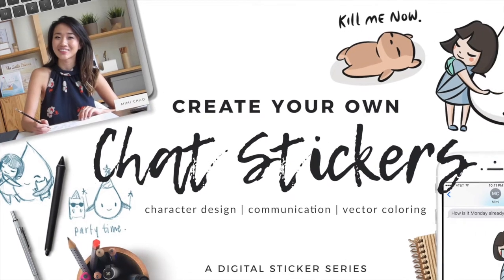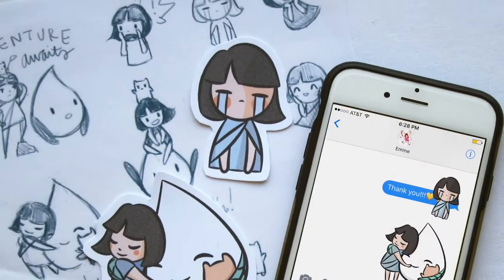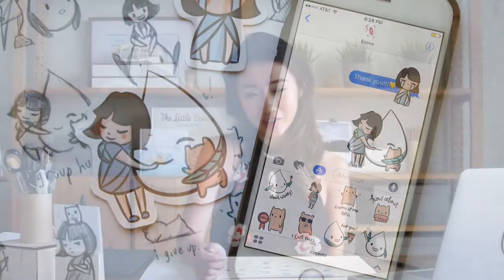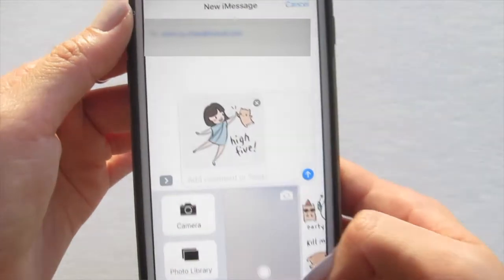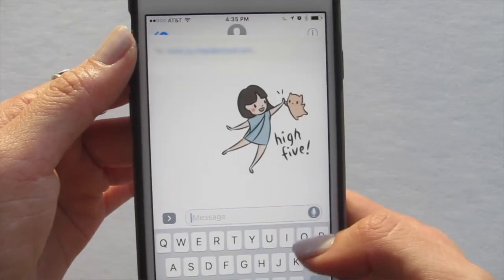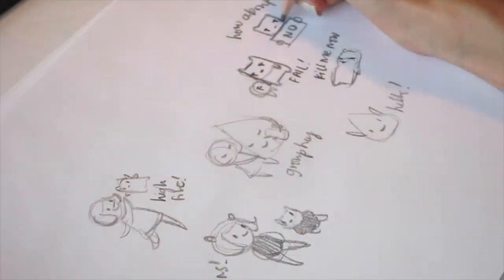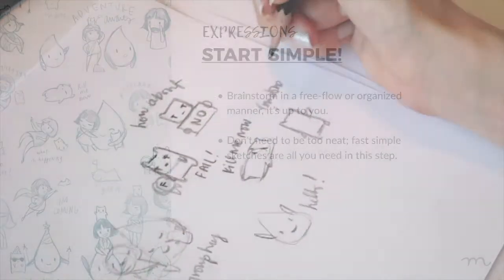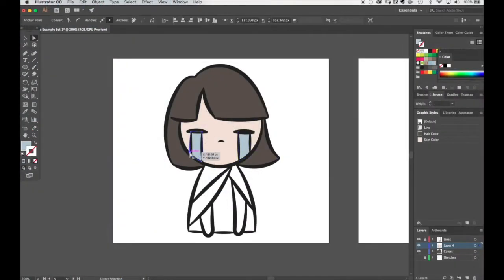Create Your Own Chat Stickers- A Skillshare Course Trailer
This is a trailer for my second Skillshare course where I show you my process for creating chat stickers :) You can use the link below to get three months of Skillshare for a dollar ($1)

ABOUT

Learn how you can make your very own chat stickers! In this class, you will:

- Have a fun creative exercise in character design and expressive communication
- Learn the basics of vector coloring in Adobe Illustrator
- Understand what makes for a great sticker vs. an OK sticker— they're not all created equal!
- Create a set of stickers you can send to friends & family (note they are sent from your phone's photo album) :)

Besides being an avid sticker user, I made a sticker set that reached the Top 25 Paid Stickers Chart in iMessage. Now I want to share my process with you! I guide you through every step from brainstorming to finished graphic. I'll share all my tips on what makes for a great chat sticker :)

You'll need (1) a digital graphics program such as Adobe Illustrator to digitize your stickers, and (2) a smartphone to test and use your stickers. I demonstrate on iPhone but try to address Android as much as possible. That's it!

This is the first course in my Digital Sticker Series :) Next I'll be showing you how you can make your sticker set available on open platforms such as iMessage and LINE app. To see how that looks, check out my stickers on the iMessage App Store

PS- Not sure what stickers are? Check out my Stickers 101 blogpost here (there's also an optional lesson on it if you enroll in the class)